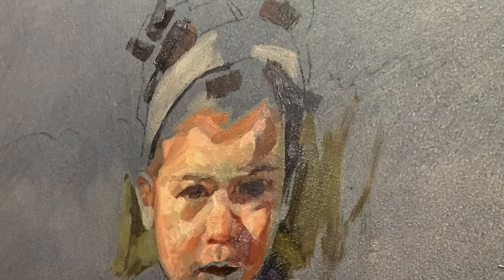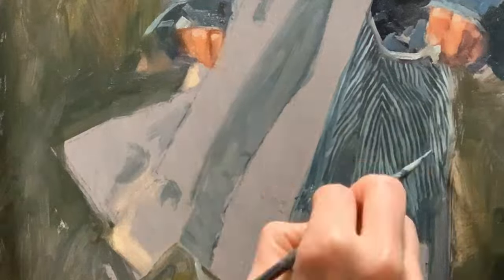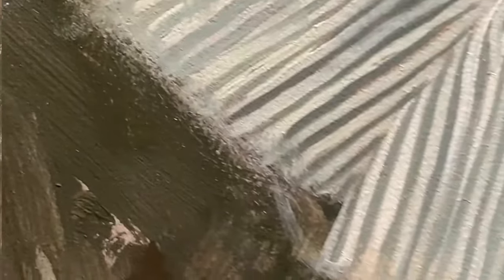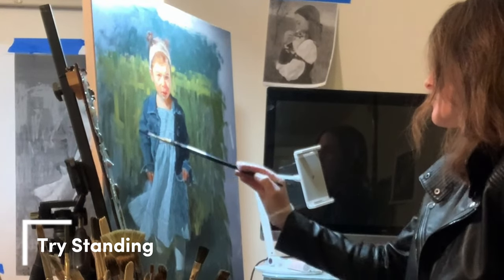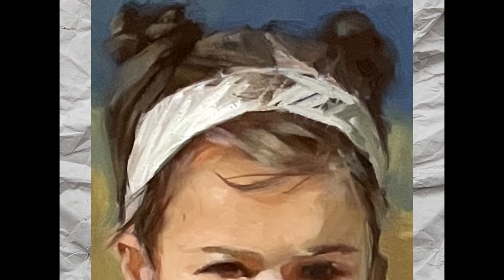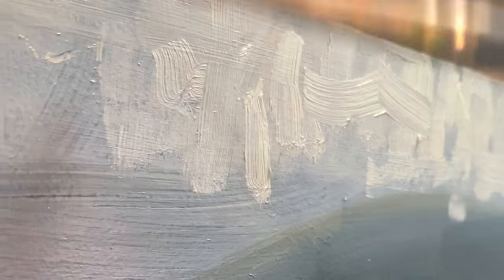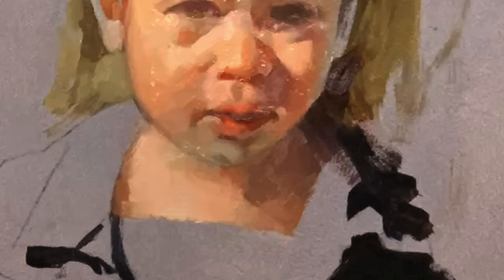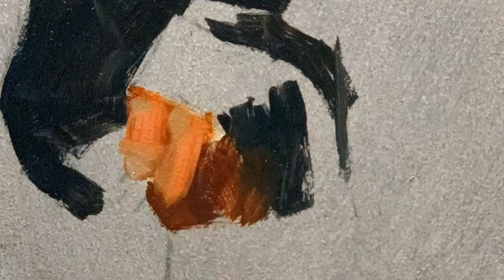How to Paint Loosely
A practical guide to Painterly Painting. How to make confident, intentional and LOOSE brushstrokes and instantly take your work to the next level. Beginner friendly